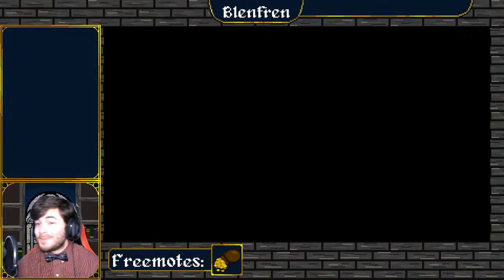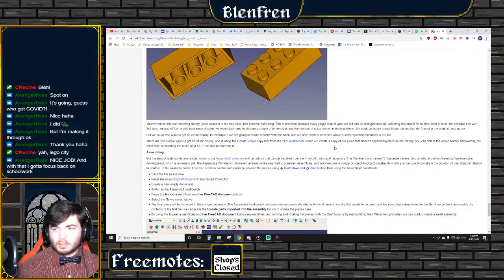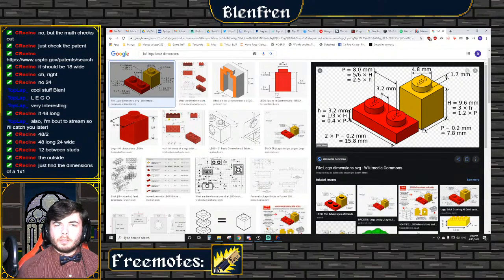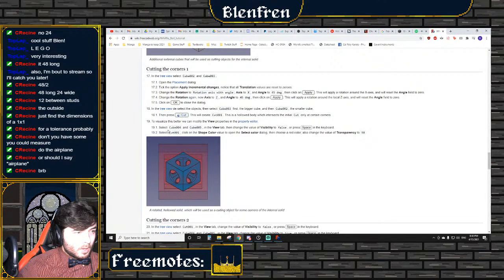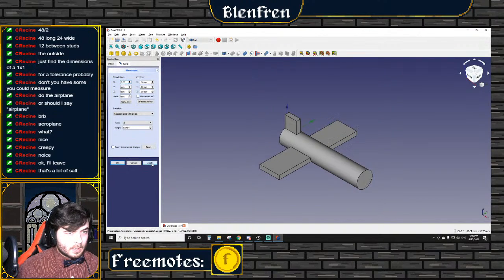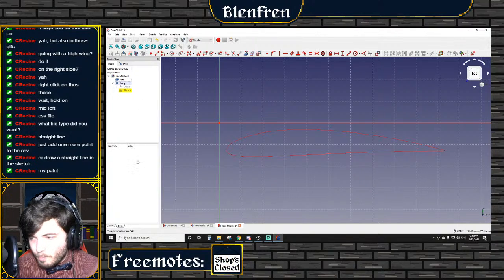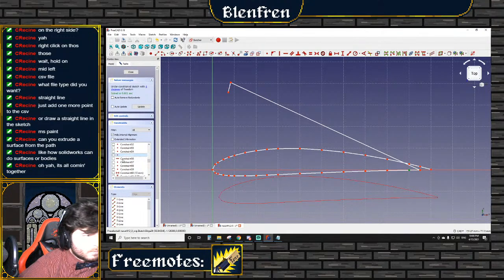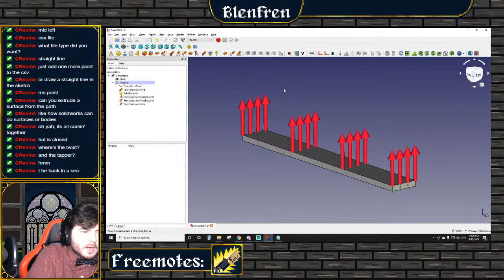I Attempt to Learn Computer Aided Drafting...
FreeCAD is a fun software where I shall attempt to learn Computer Aided Drafting :)